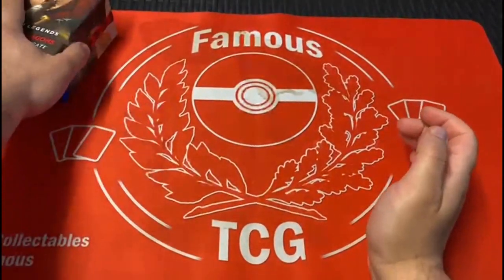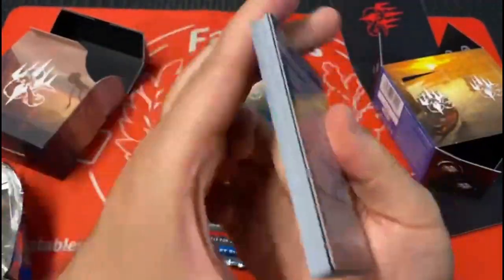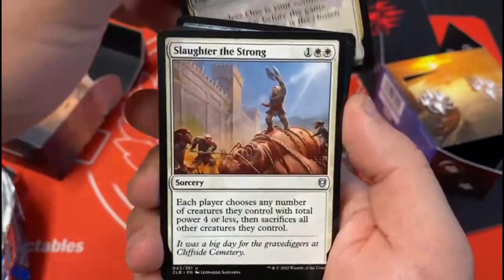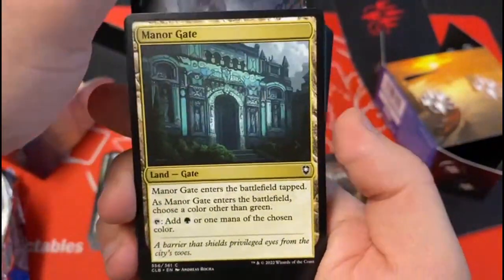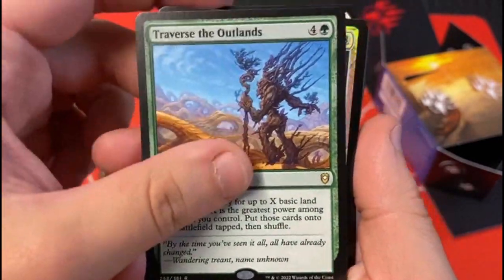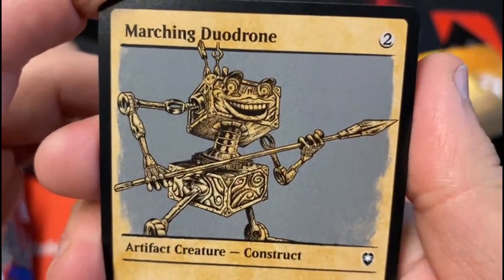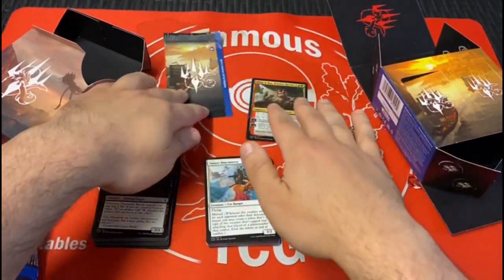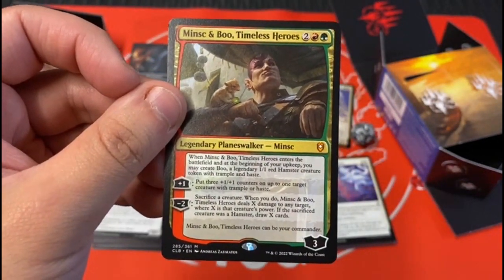Opening Commander Legends, Battle for Baldur's Gate Prerelease Kit Part 3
Did tell him after it was a Hamster not a Mouse LOL the card about 6mins in the video, Opening Commander Legends, Battle for Baldur's Gate Prerelease Kit at my Locals! Here on FamousUnboxing I'll open anything and everything, comment what you would like to see next for me to unpack.